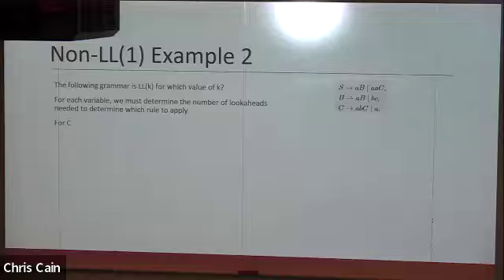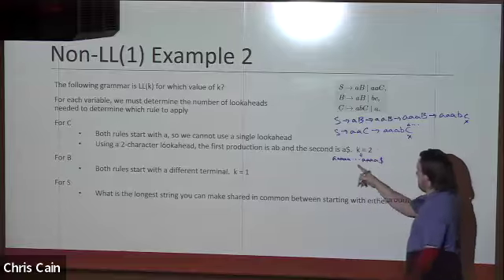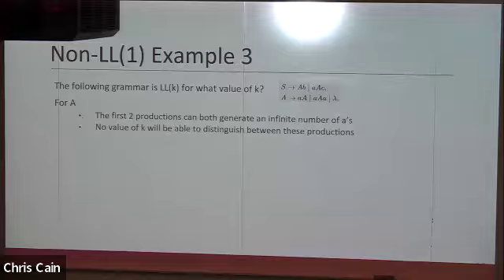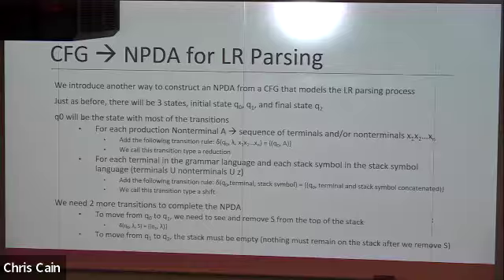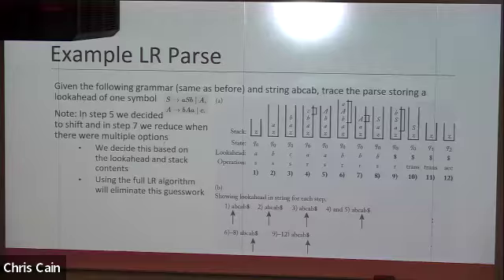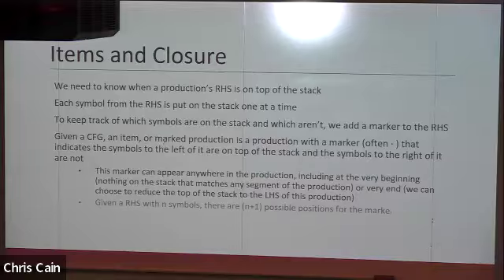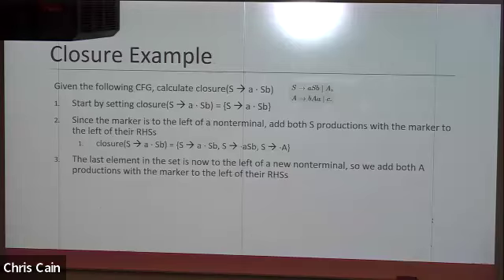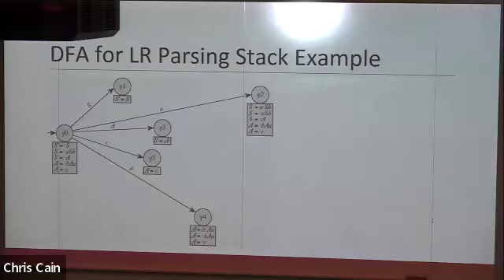CSCD 420 Nov 14 2025